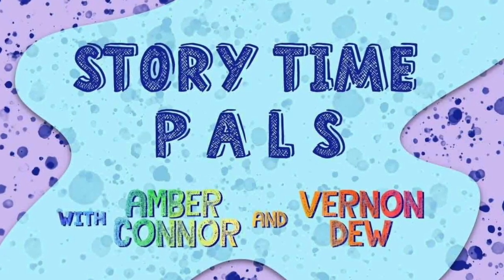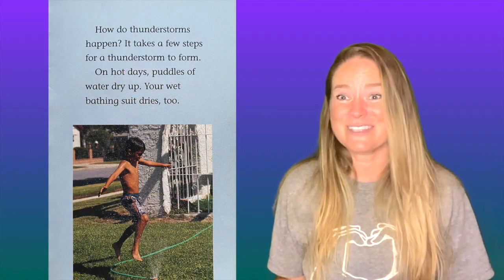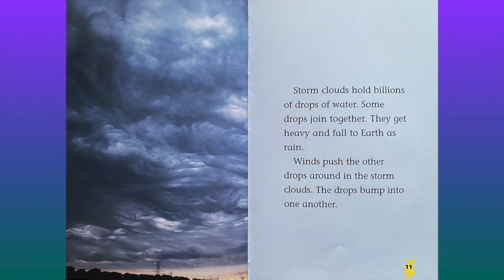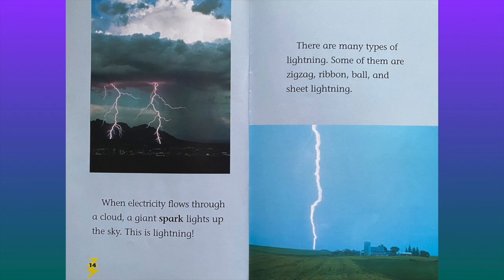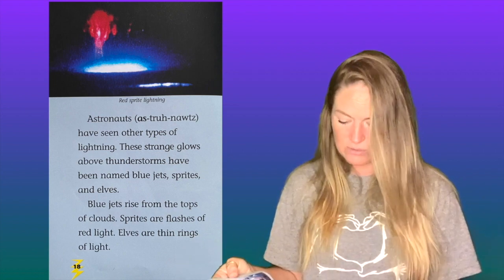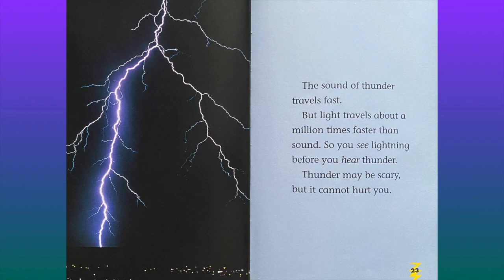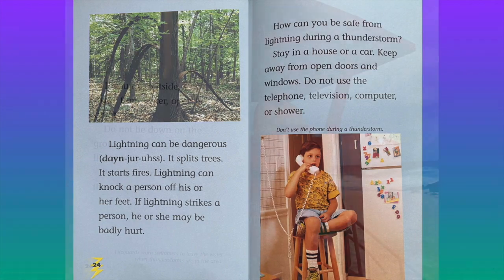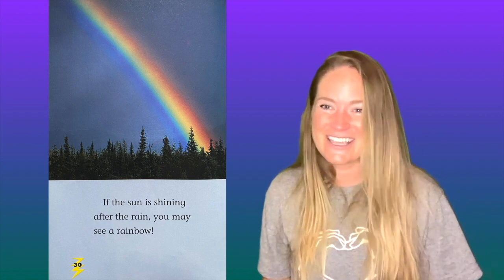Thunder And Lightning | Story Time Pals | Kids Books Read Aloud